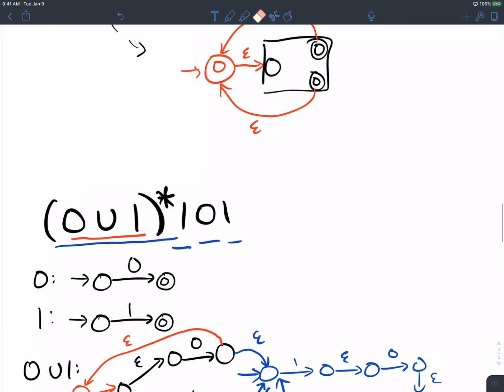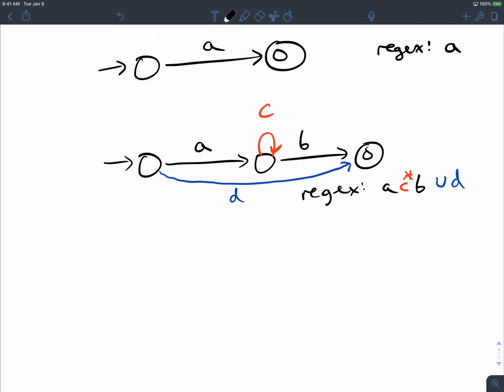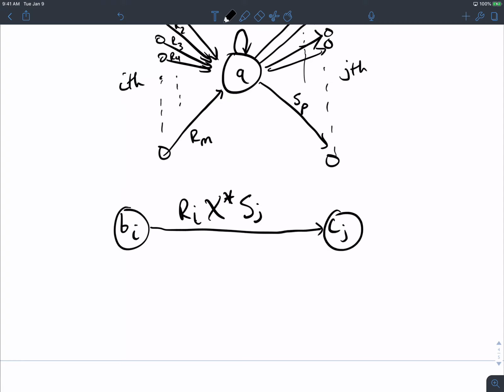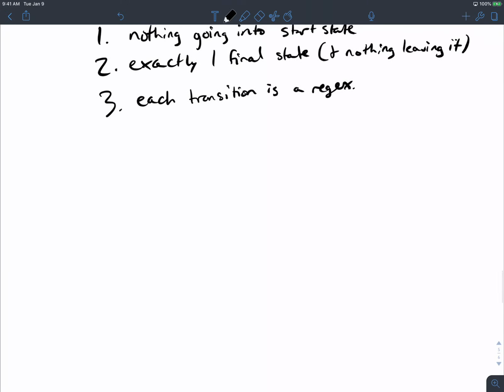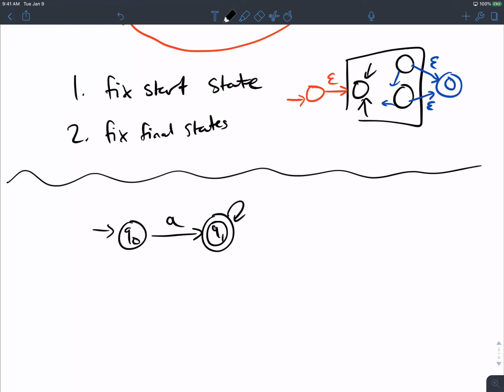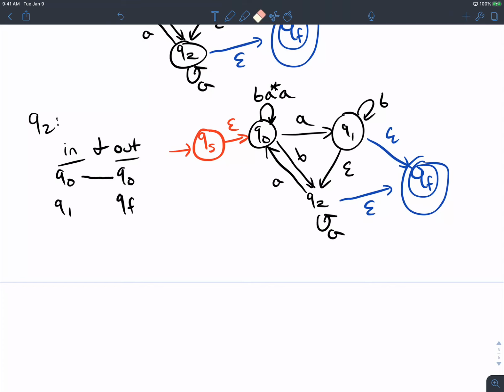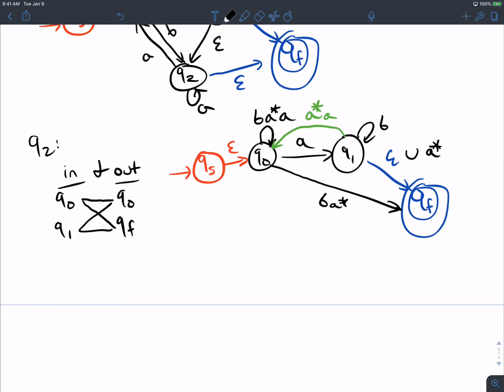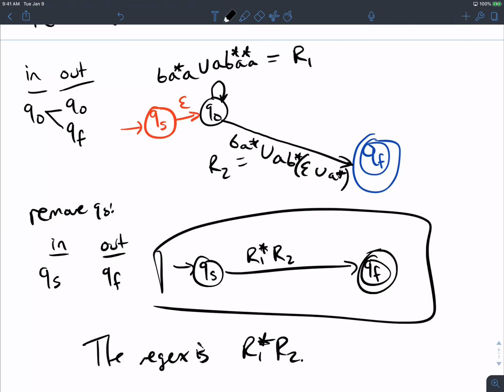GNFA Method - CSE355 Intro Theoretical CS 5/28 Pt. 2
In which we convert an arbitrary NFA into a regex, using the GNFA method.